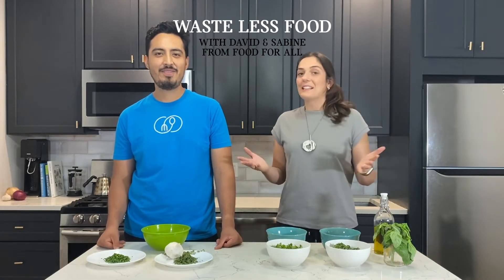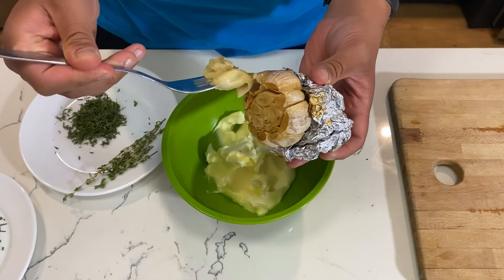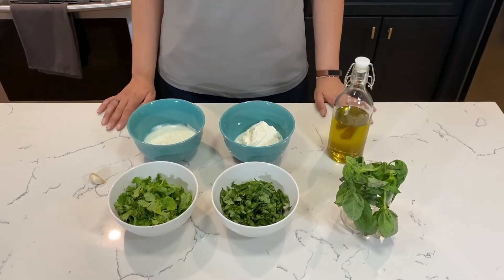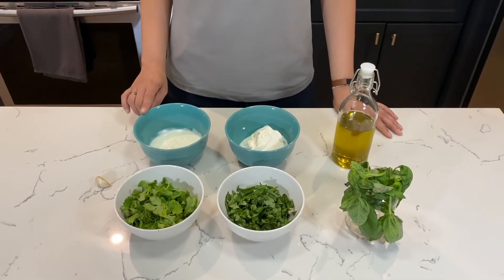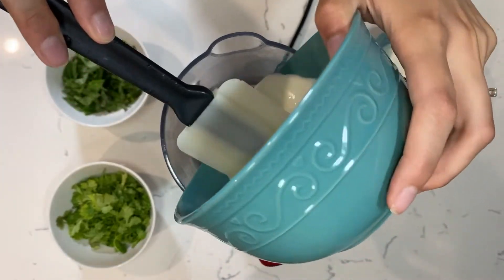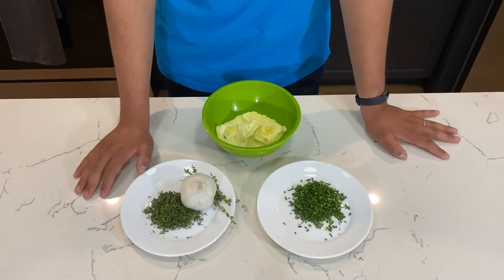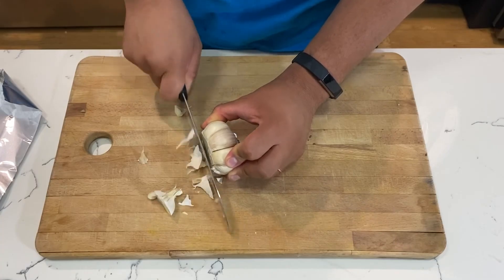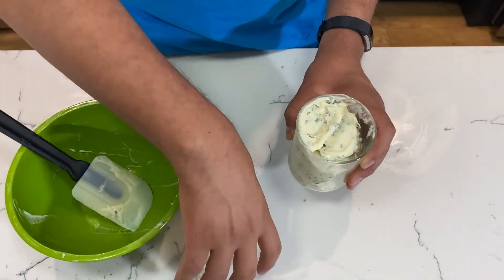Self Customization: Food For All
No one likes wasting food.  David and Sabine, founders of Food For All app, a startup in our UrbanXaccel accelerator program, will teach us how to use up your leftover herbs in two creative (and delicious) ways.